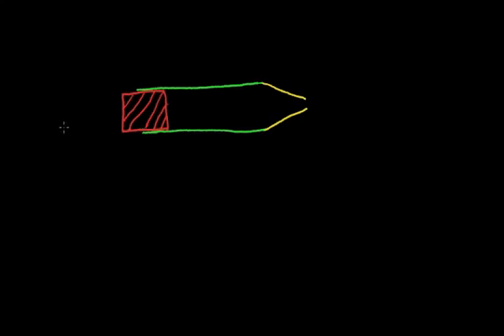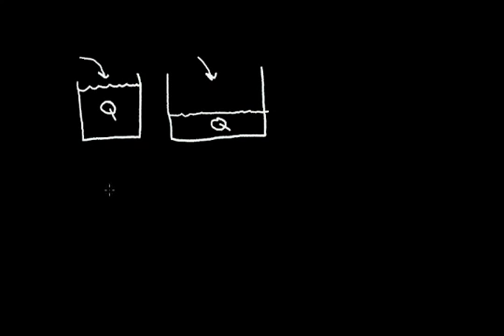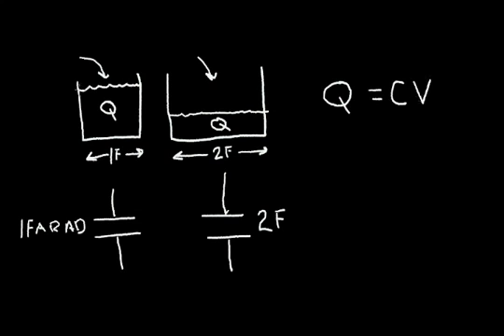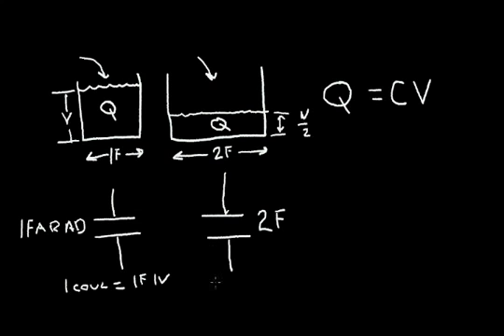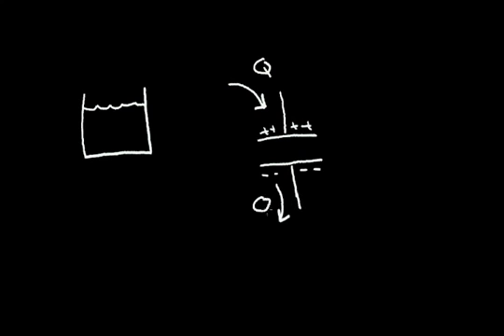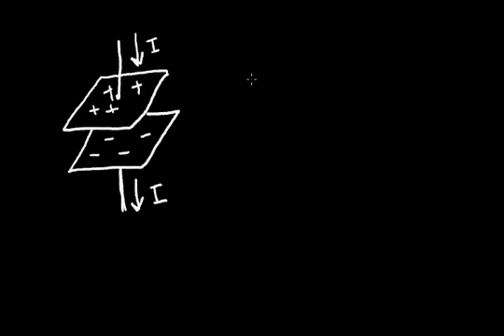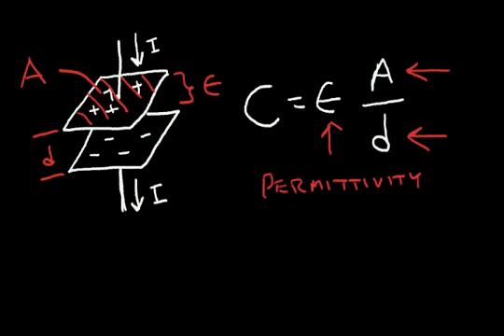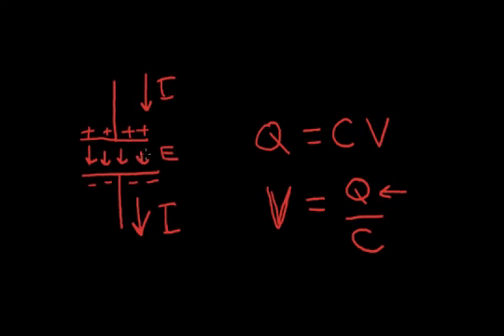What is a Capacitor Part1